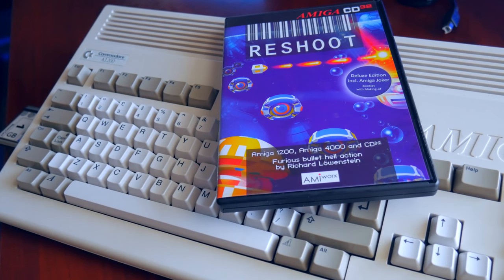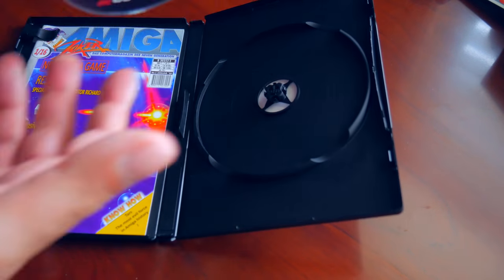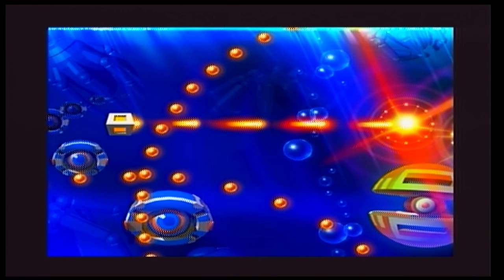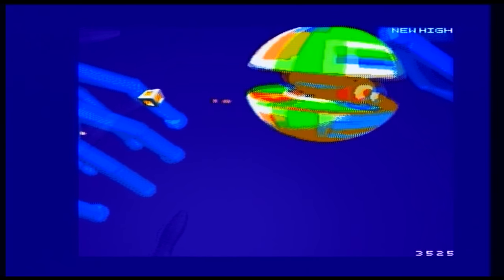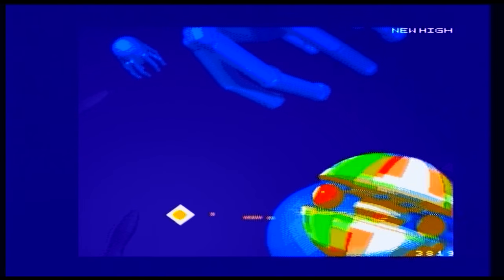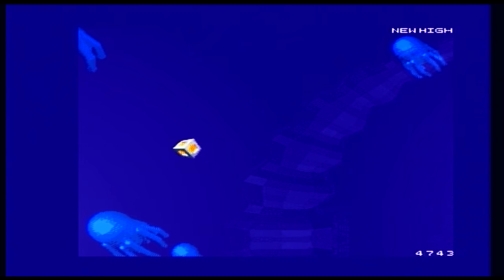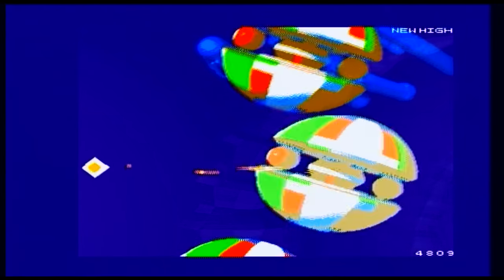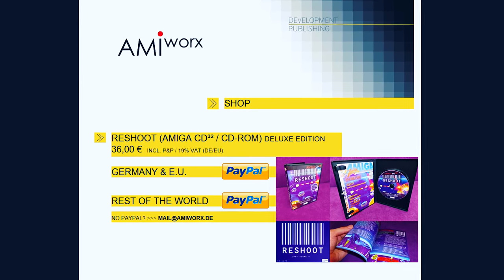RESHOOT - A new bullet-hell SHMUP for the Amiga - Full Review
RESHOOT - A new shoot´em-up experience for Amiga A1200, A4000 and CD32 in 2016 from Richard Loewenstein, former editor of Amiga Joker magazine

This is my review of the game.

TL;DR - i think this game shows a lot of promise but its sadly unfinished and needs more work to be a fun enjoyable experience. Watch my review for a more indepth look at the game.